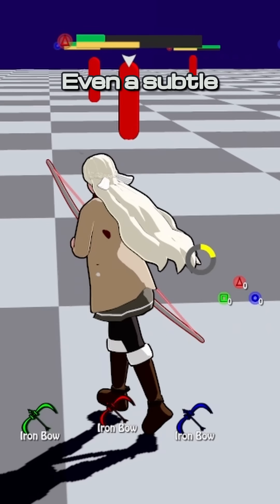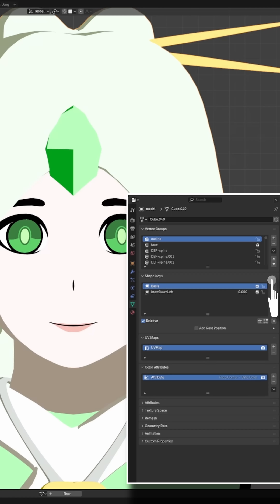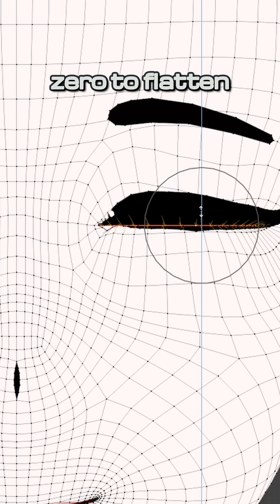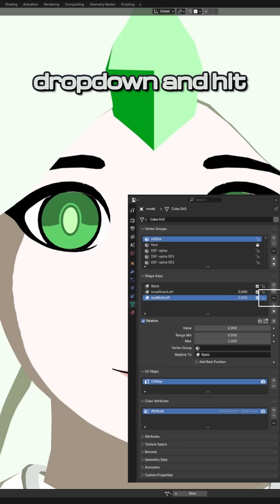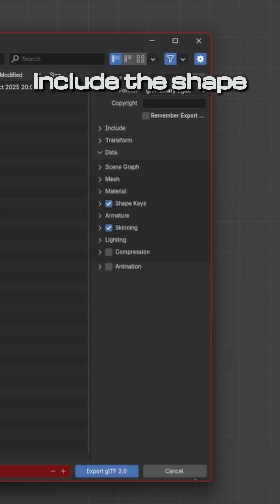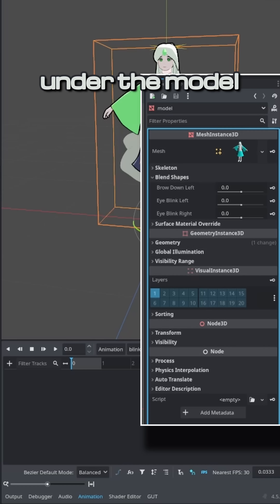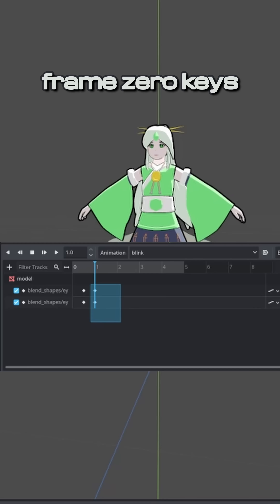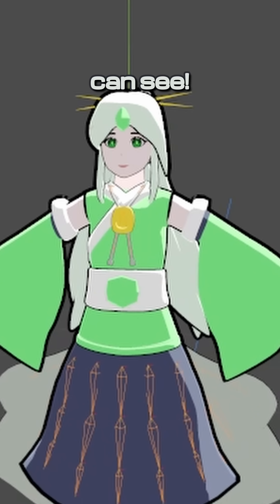How to Make Characters Blink in Blender